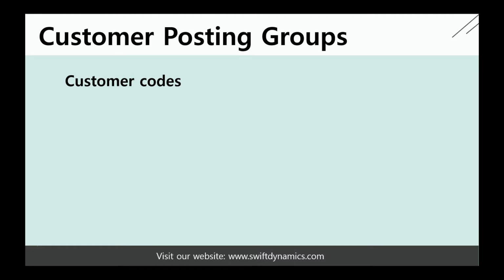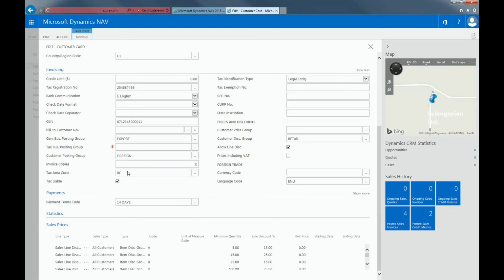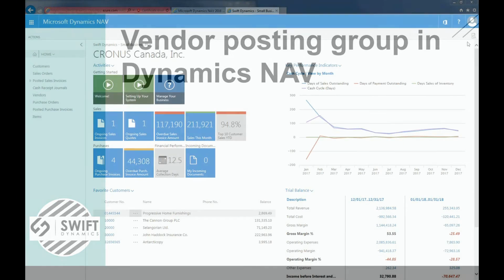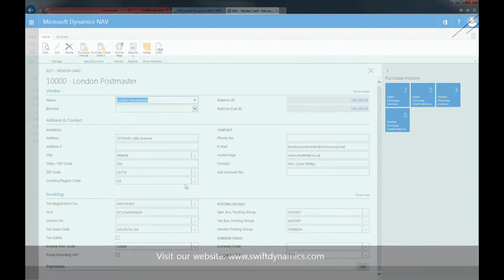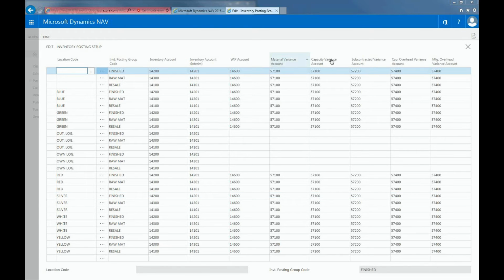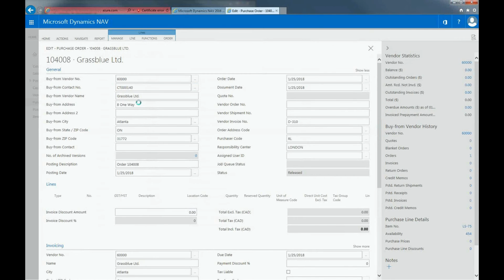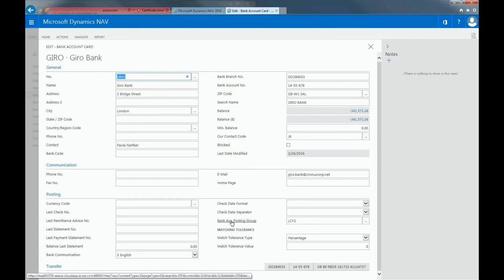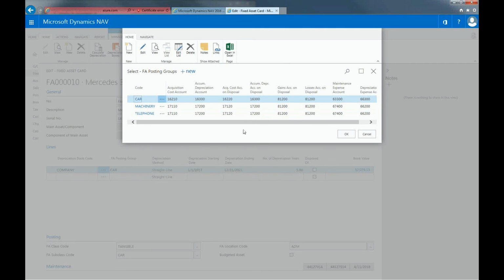Posting Groups in Dynamics NAV - Specific Posting Groups - Part 2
This video will teach you about Specific Posting groups in Microsoft Dynamics NAV.